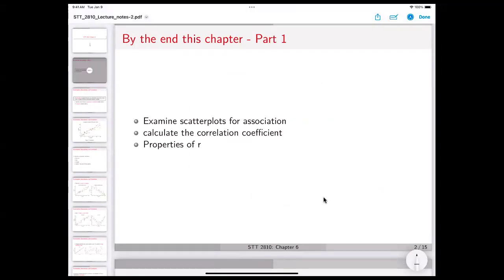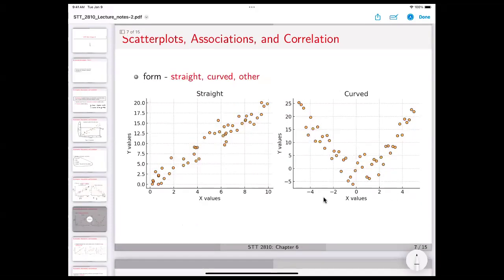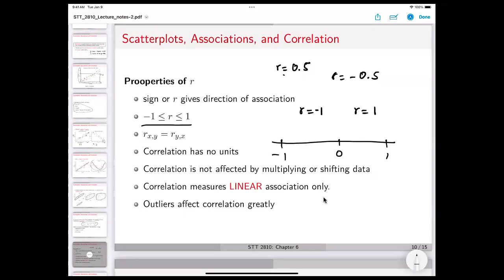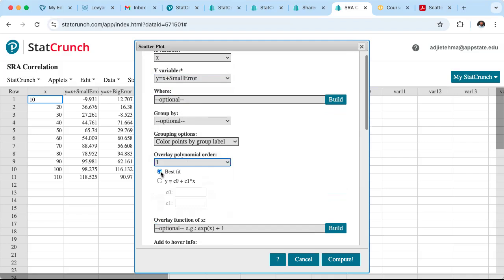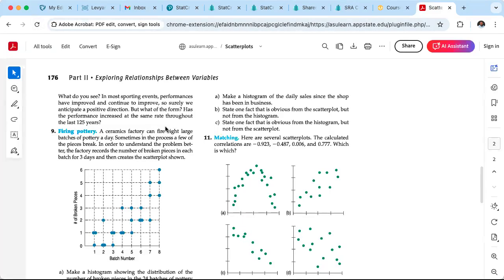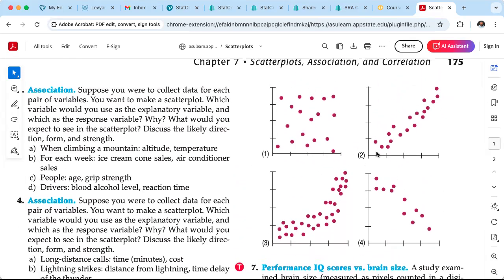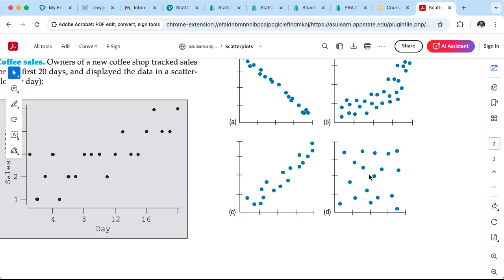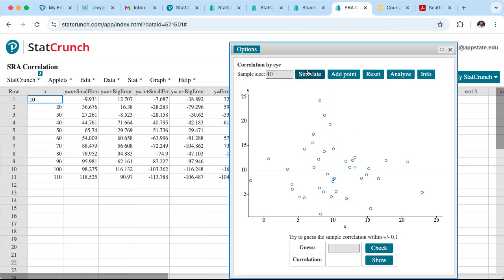Chapter 6 - Part 1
This video talks about scatter plots, correlation, and properties of r